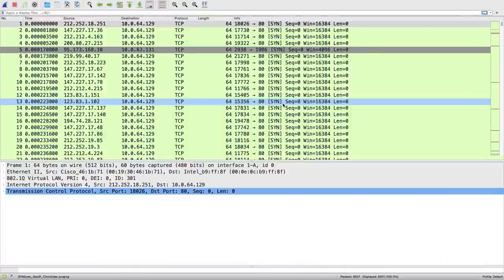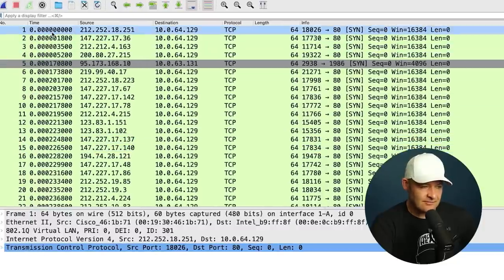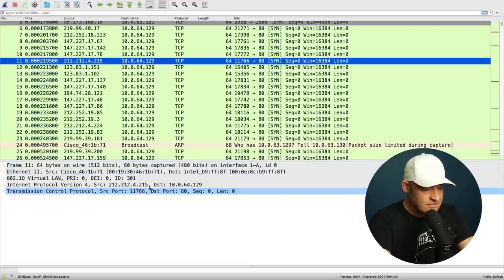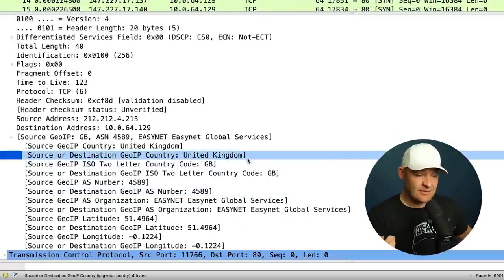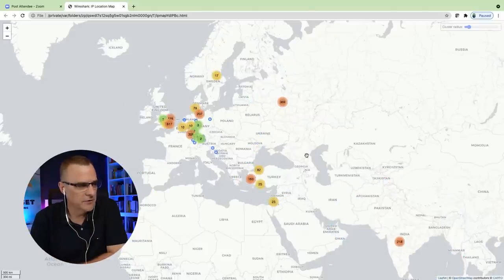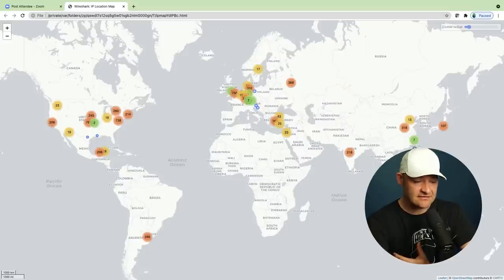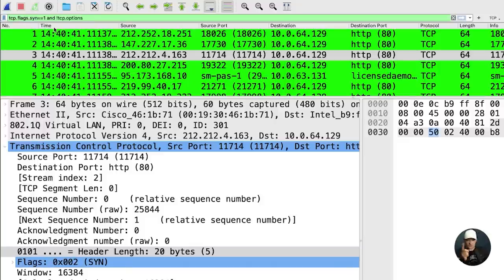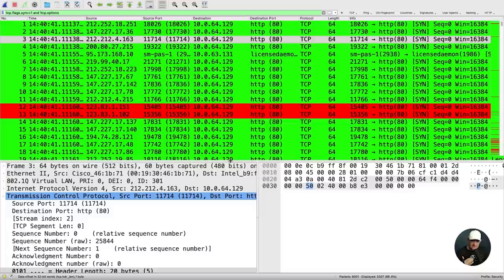Is this an attack? Wireshark Packet analysis // SYN Attack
Legit TCP flows or hacking attacks? Can Wireshark help us to decode the flows and see if the traffic is malicious?

// MY STUFF //

wireshark
tcp
tcp/ip
tcp ip
osi
tcp model
wireshark tcp
ccna
cisco ccna
nmap